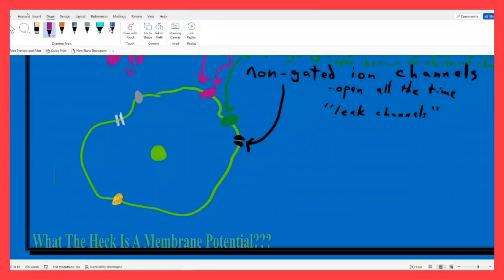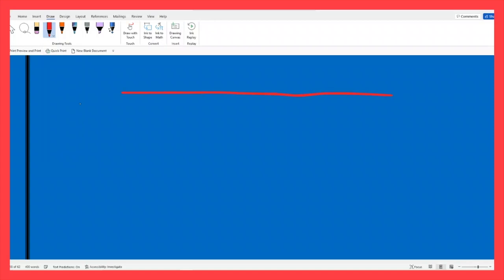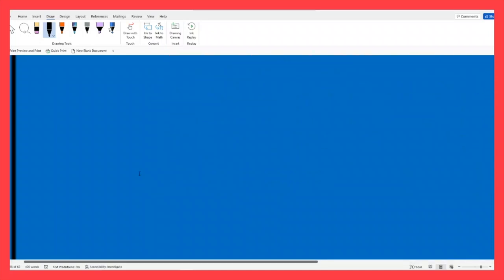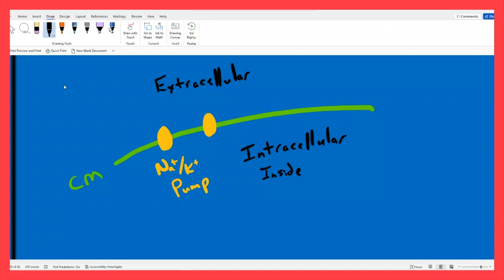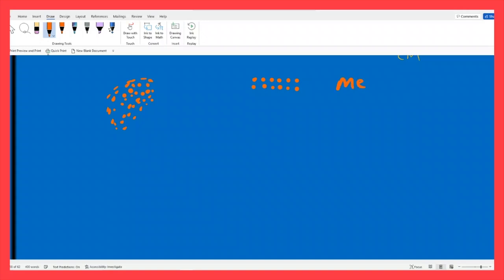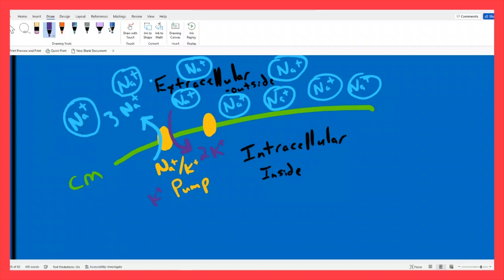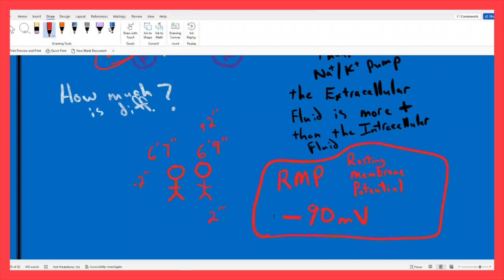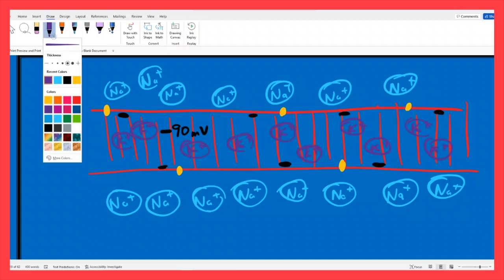Little Lecture 1st Semester: WHAT THE HECK IS A MEMBRANE POTENTIAL???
Hey Fellow A&P Nerds!

In this Little Lecture I describe the what a membrane potential is and how it is created in a cell.
This is essential to your understanding of how muscle cells and neurons function.
How the Na+/K+ Pump creates a Resting Membrane Potential and the role of Acetylcholine are discussed.
Hopefully this lays a little groundwork for your understanding of how these cells work.